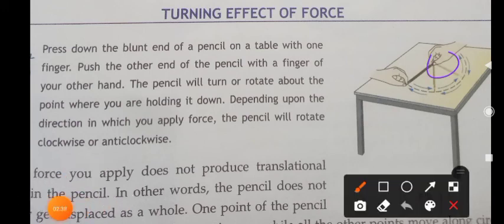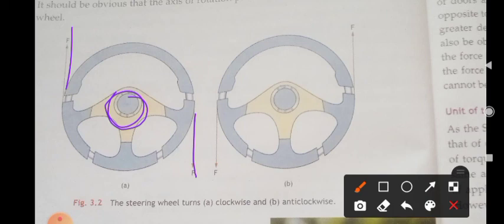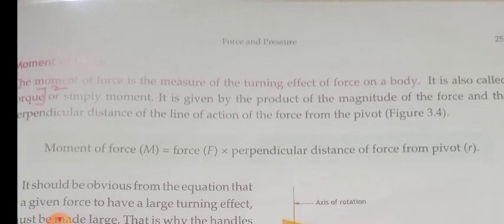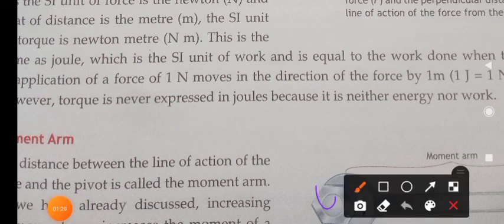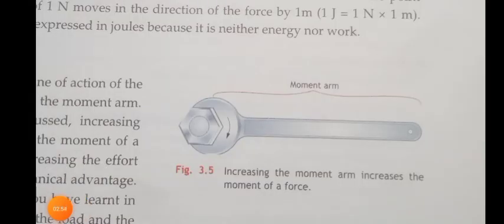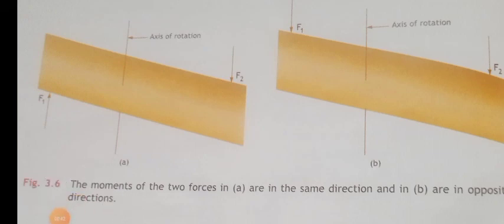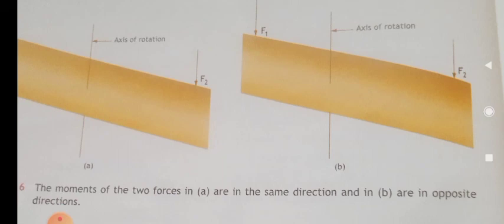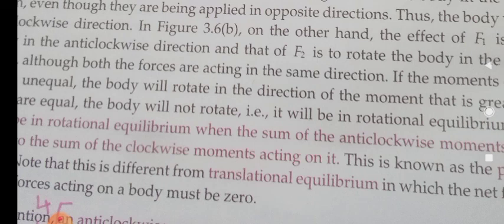8th science//Phy ln3//Intro